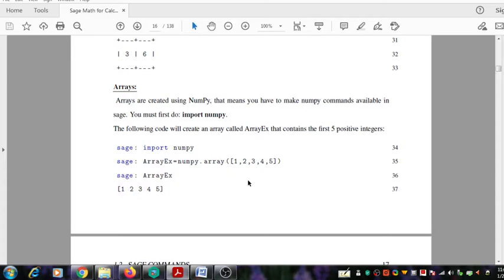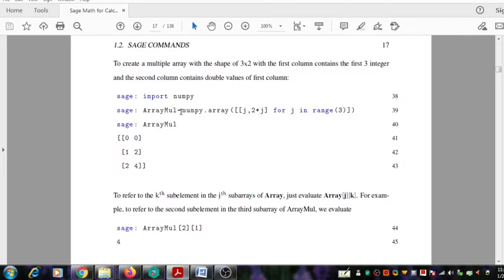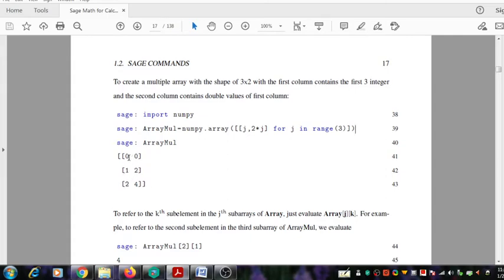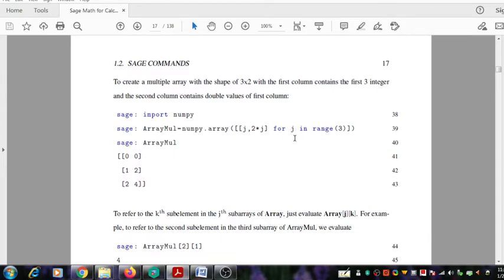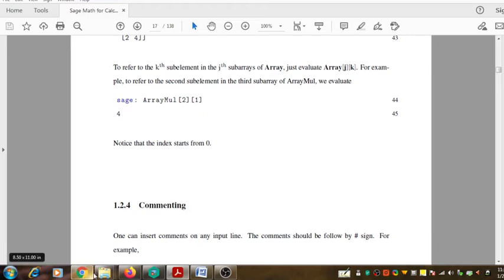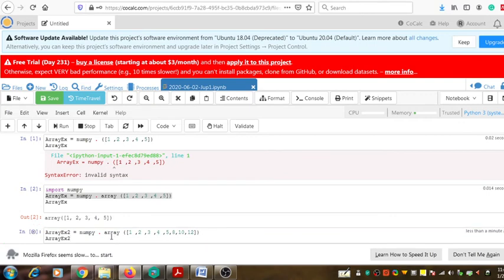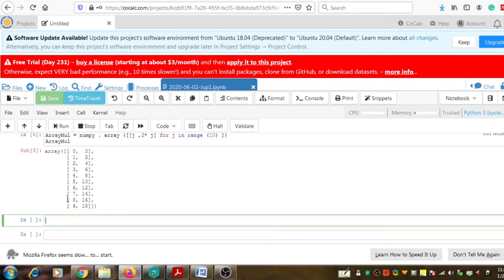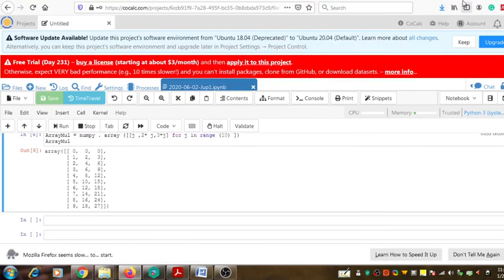Arrays using sagemath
This video demonstrates how arrays are created using sagemath.